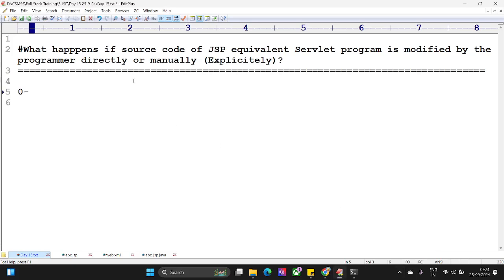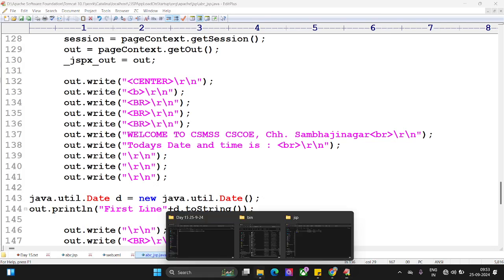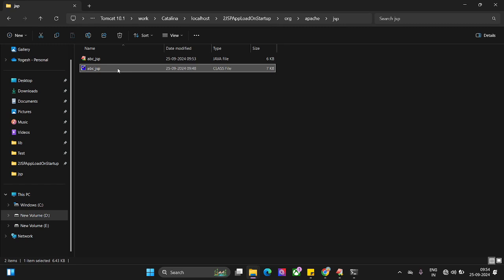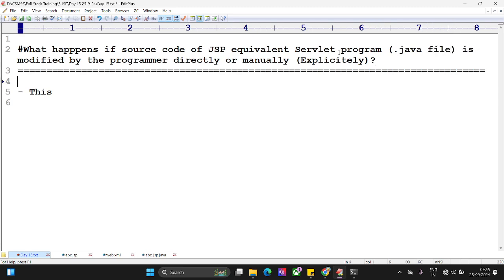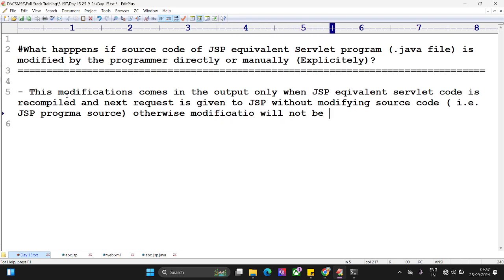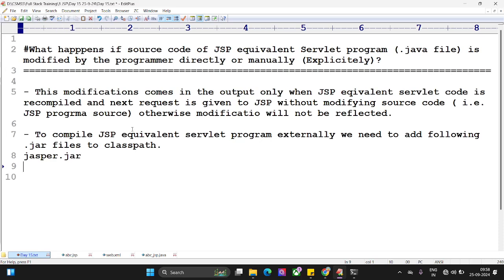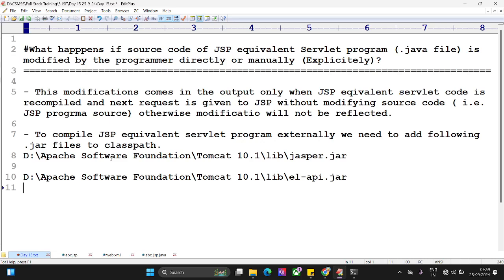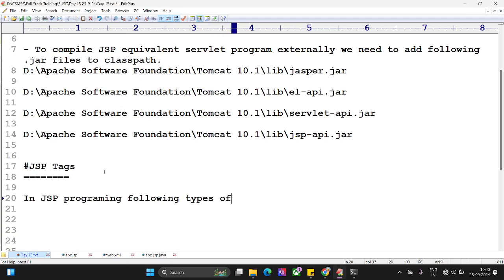20 What happens if we modify JSP equivalent Servlet __jsp.java file externally or manually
What happens if source code of JSP equivalent Servlet program (.java file) is modified by the programmer directly or manually (explicitly)
- This modification comes in the output only when JSP equivalent servlet code is recompiled and the next request is given to JSP without modifying source code ( i.e. JSP program source) otherwise modification will not be reflected.

- To compile JSP equivalent servlet program externally we need to add the following .jar files to the classpath.
DApache Software FoundationTomcat 10.1libjasper.jar

DApache Software FoundationTomcat 10.1libel-api.jar

DApache Software FoundationTomcat 10.1libservlet-api.jar

DApache Software FoundationTomcat 10.1libjsp-api.jar